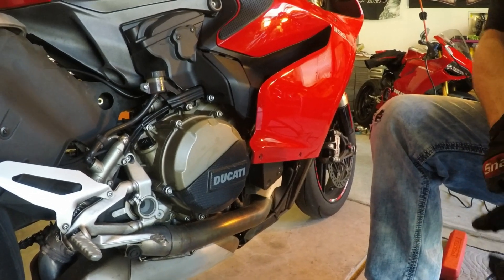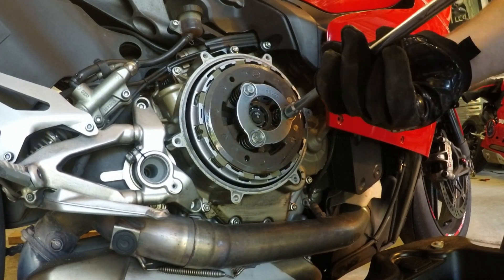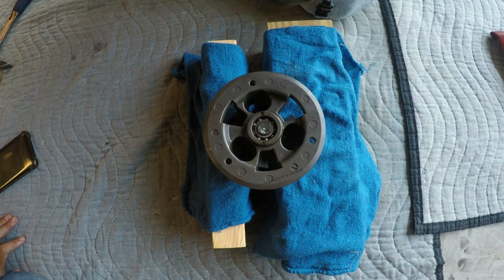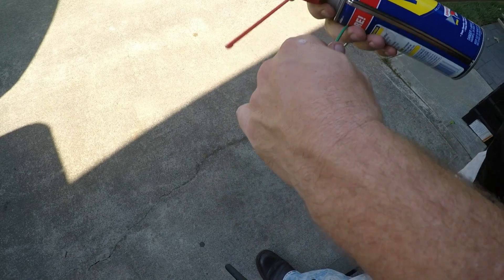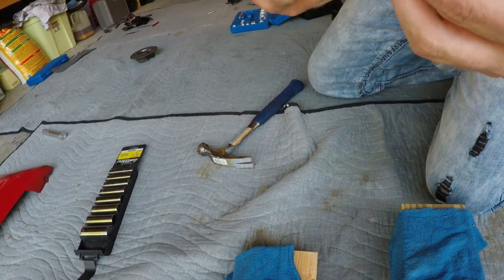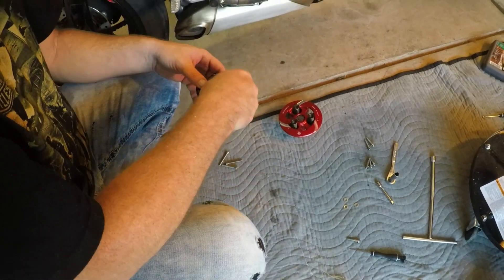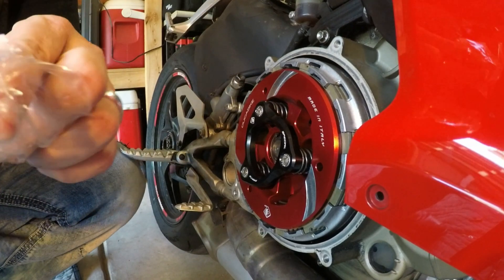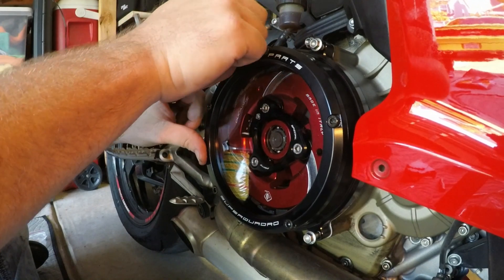Ducabike Install on Ducati 1199 Panigale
Complete installation of Ducabike Clear Clutch Cover, Pressure Plate and retainer ring.